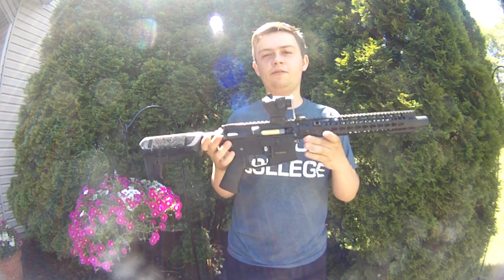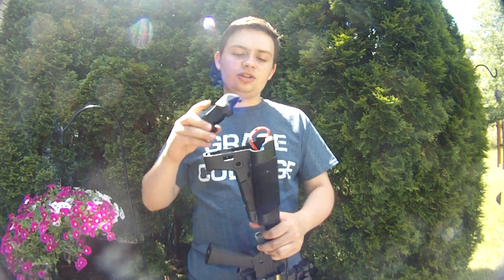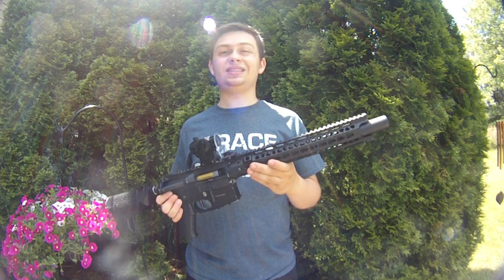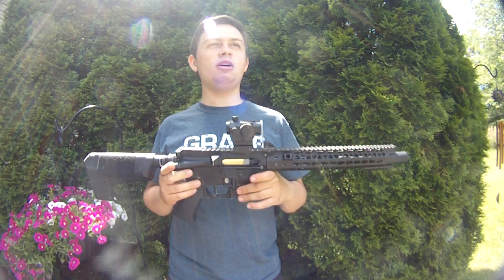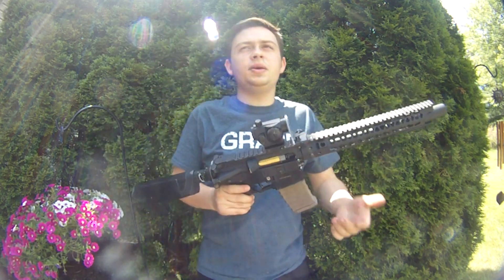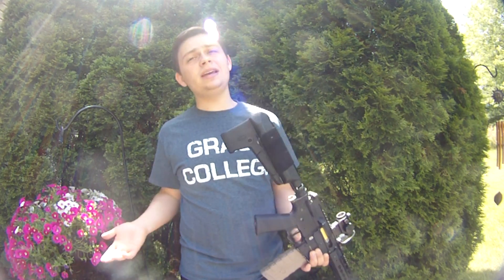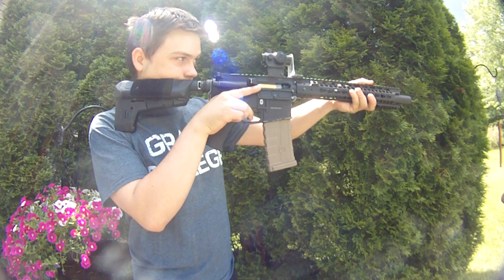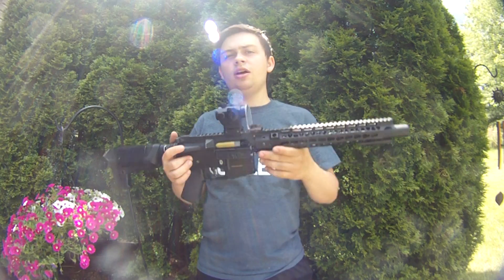Frankin CQB M4 with BTC Spectre MK1 Overview and Shooting Test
320 FPS with .20 gram bbs